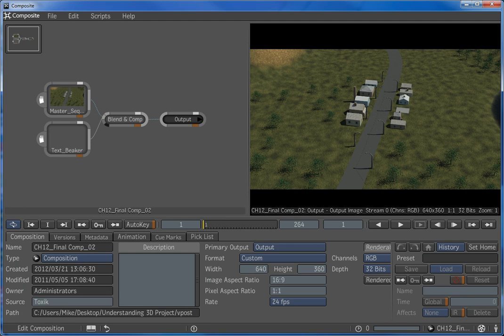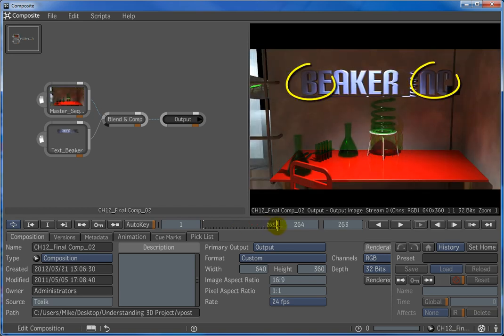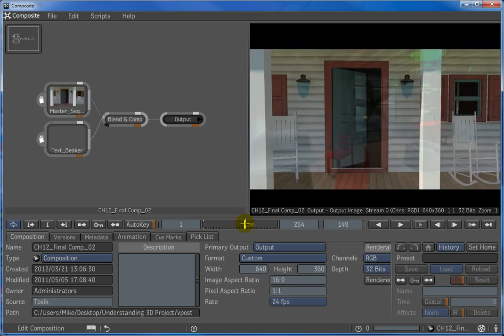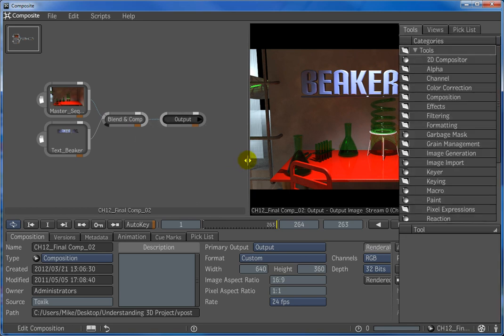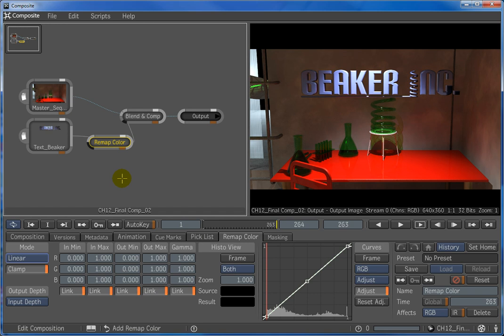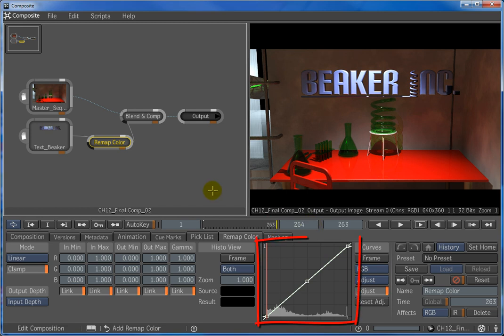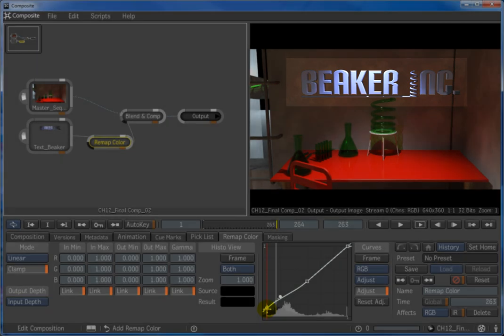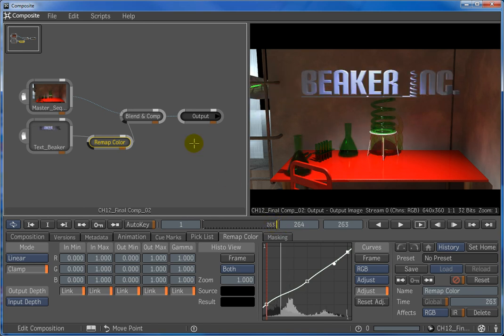CADLearning Video_24 (12)